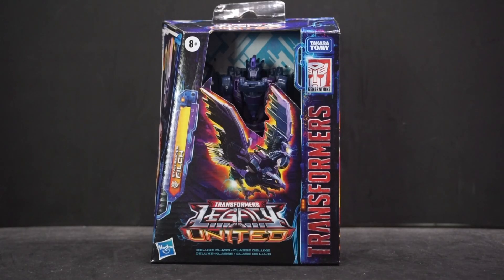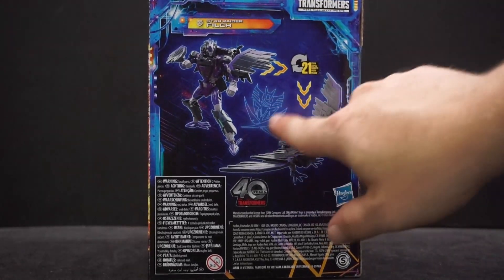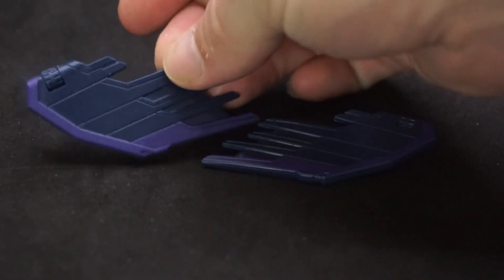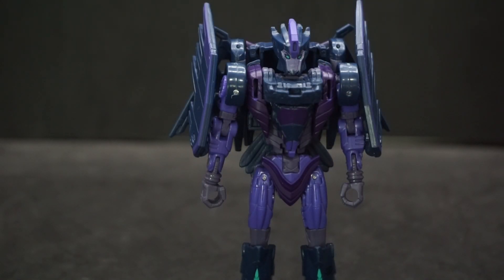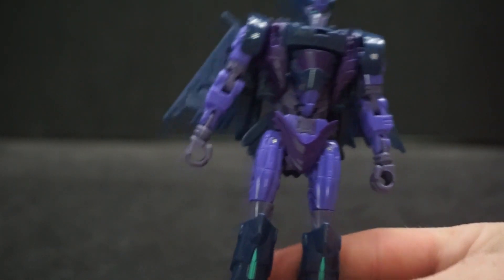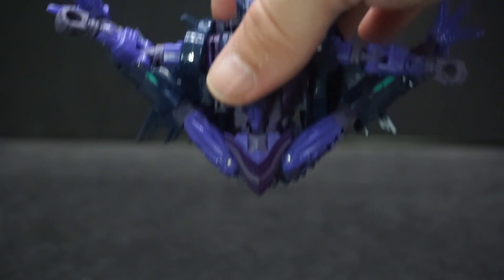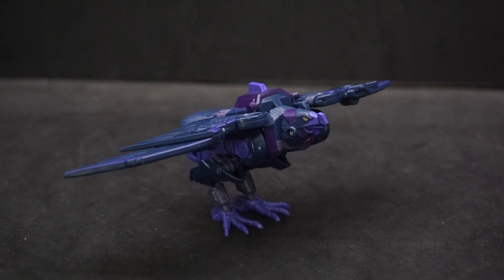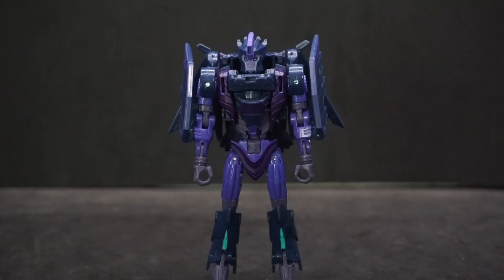Transformers Legacy United Star Raider Filch Review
Hey everyone! She's not a Decepticon or an Autobot. Here is Star Raider Filch!